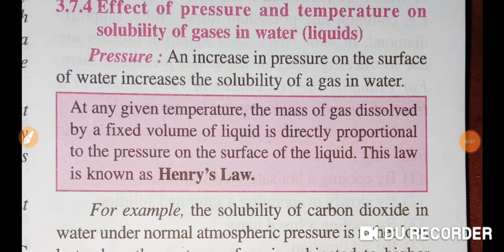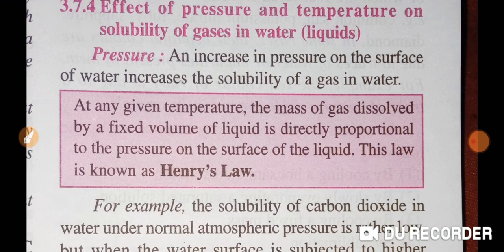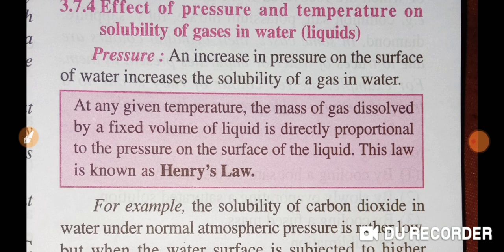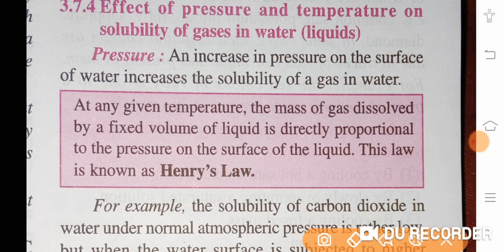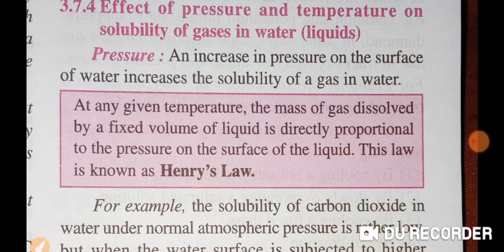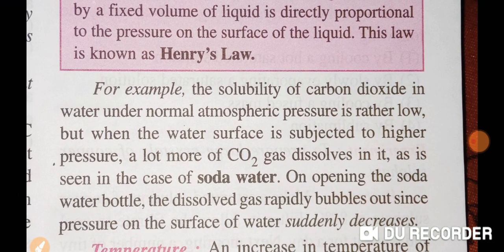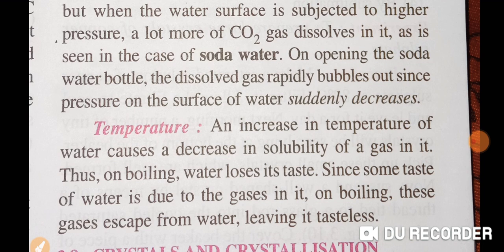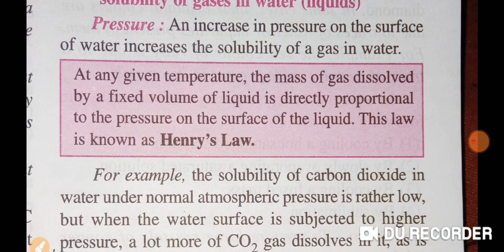//Effect of pressure and temperature on solubility of gases in liquid//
Henry's law dissolution of gas in liquid#